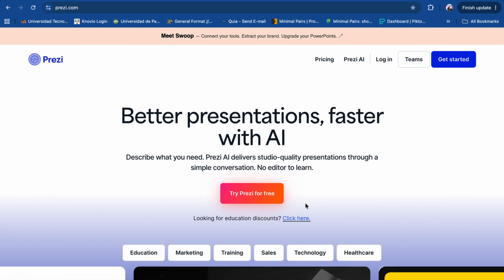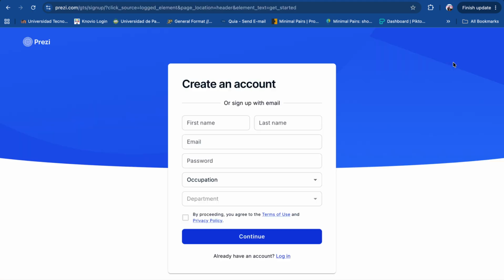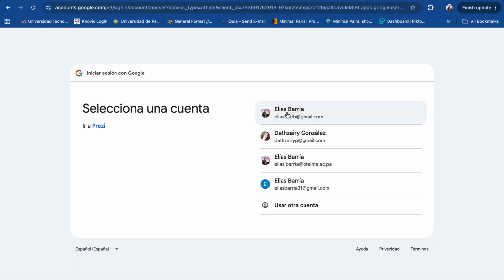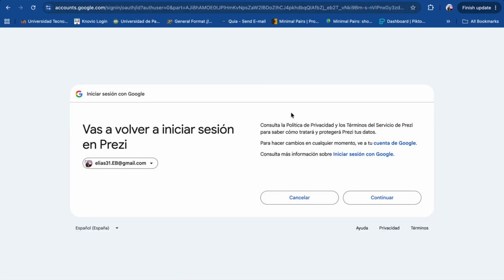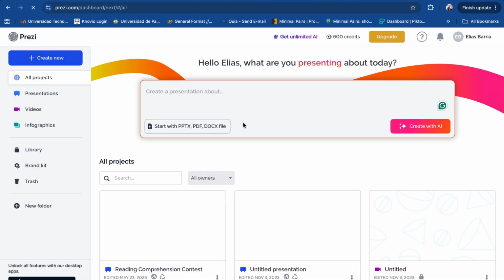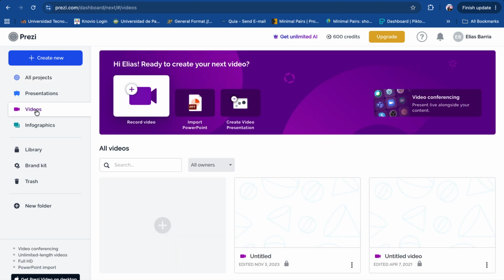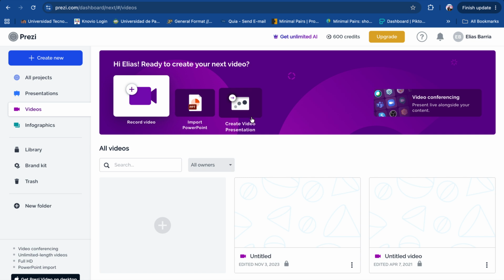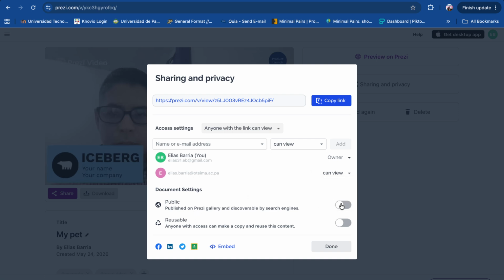How to create Prezi Videos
This video is for beginners who want to know how to create Prezi videos for lessons and classes.